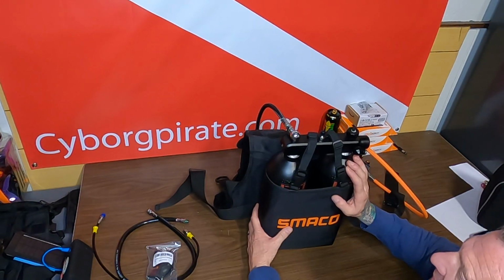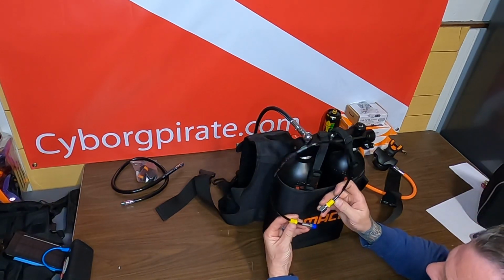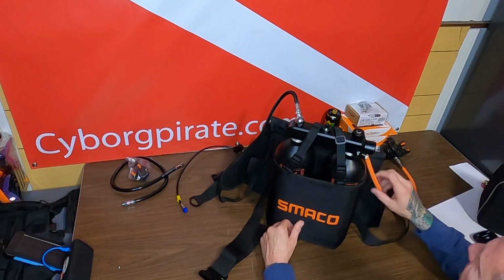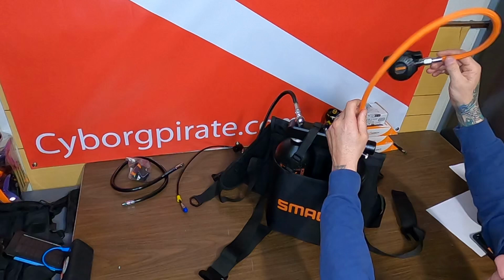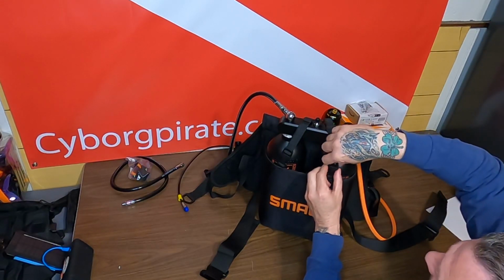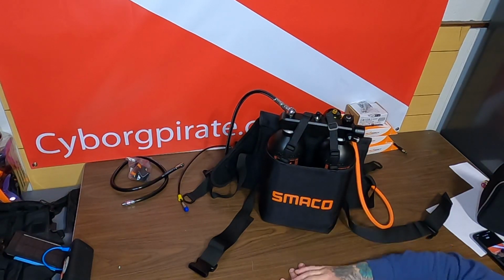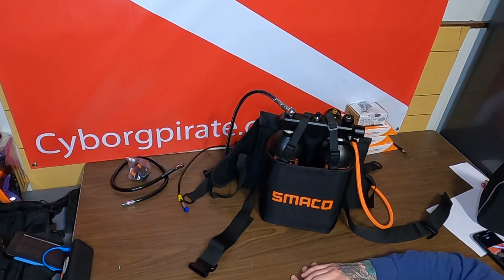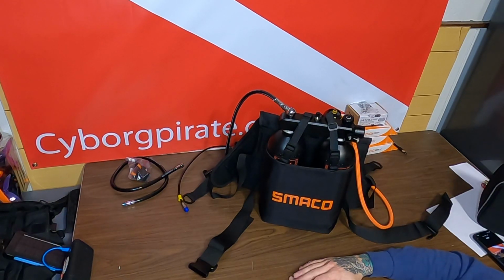Update on the Smaco s700Max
After a couple uses with the Smaco we have made some minor modifications to better the unit itself.

Changed out the HP hose to a miflex HP hose, a 90* swivel off of the manifold and a 90* HP fitting to connect the existing SPG to.

Changed the mouth piece to an orange comfort fit XS scuba mouth piece, orange miflex regulator hose.

Great little unit for boat inspections in the water and anode changes.  For certified divers that also own a boat.  Cool item to have on board for dropped phones, keys etc.  and even to pop a stuck anchor loose.